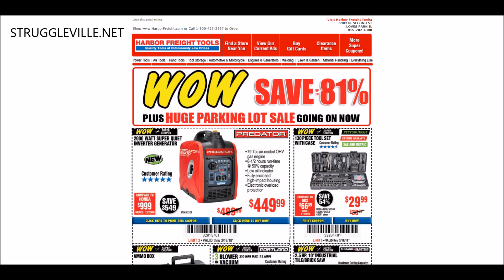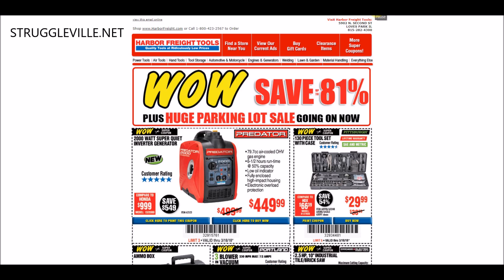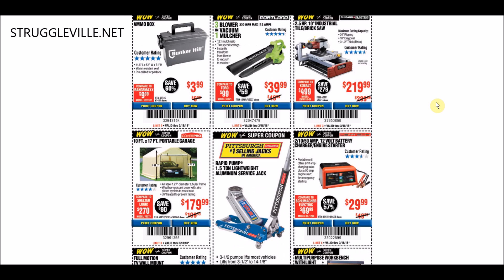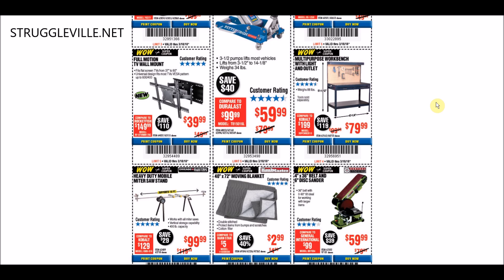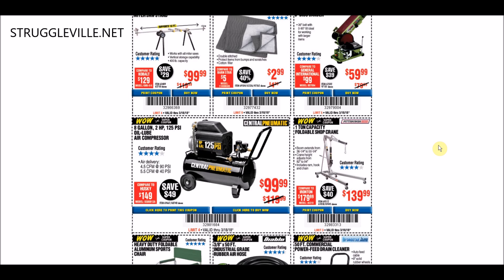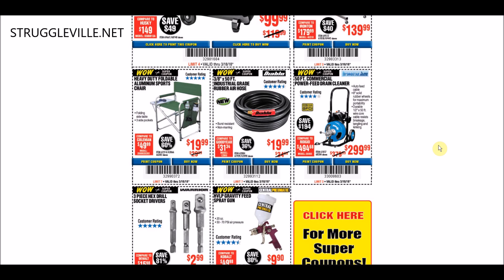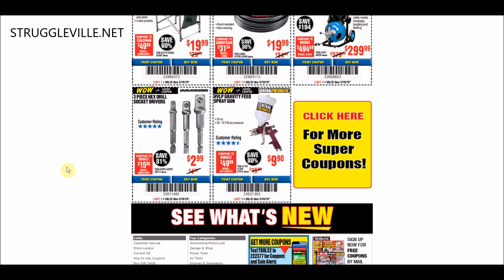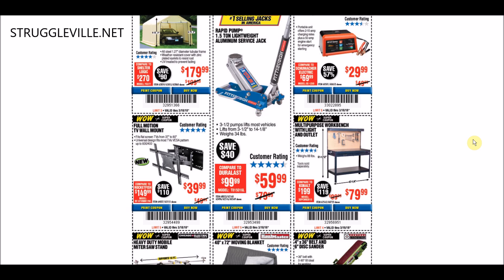Harbor Freight NEW MEGA WOWS Coupons w/ Price Tracking!